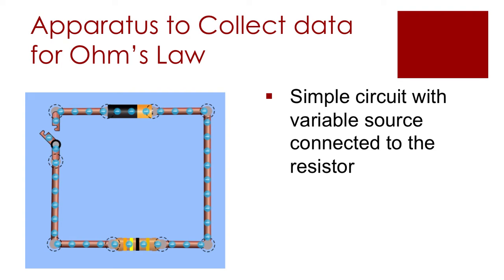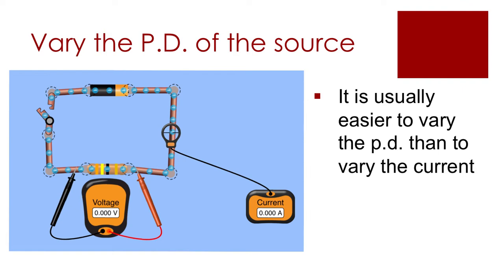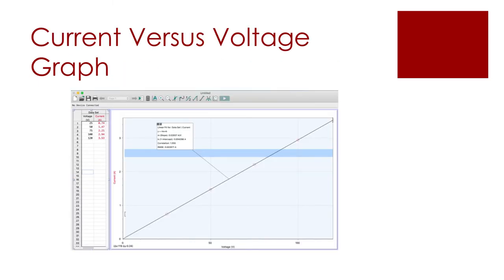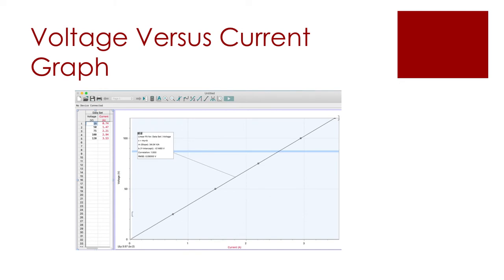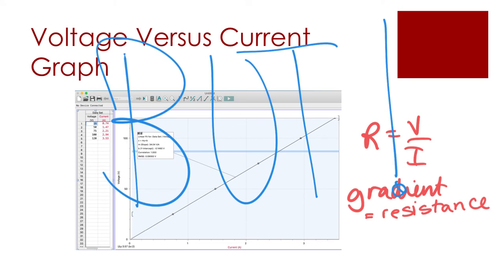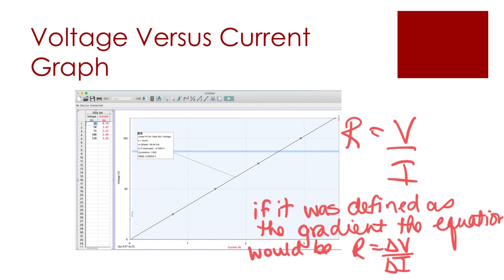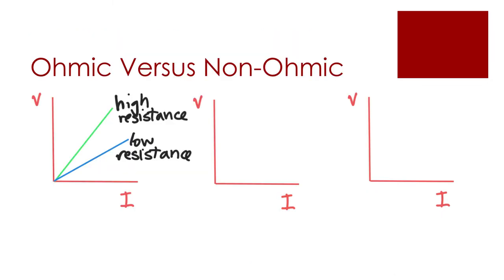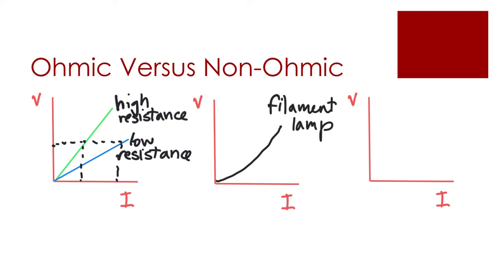Simple Circuits- Ohm's Law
This video has been created to review the basics of Ohm's Law.  Many of my students need a "refresher" since they have not studied electricity since middle school.  It includes how to set up a simple circuit in order to get the data to show Ohm's Law.  Please note that for IB Physics, it is the ratio of potential difference to current that defines resistance and not the gradient of a VI graph.  That means for a non-ohmic resistor, you should not use the tangent of the point to the curve.  This is the third of four such videos.